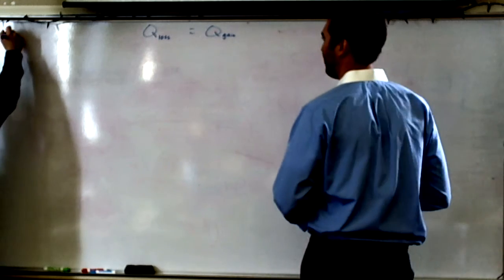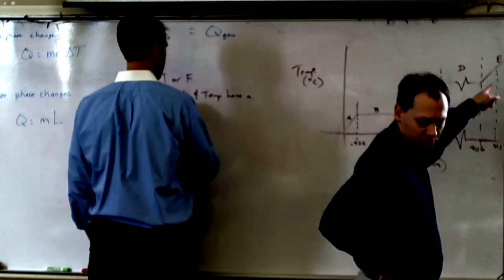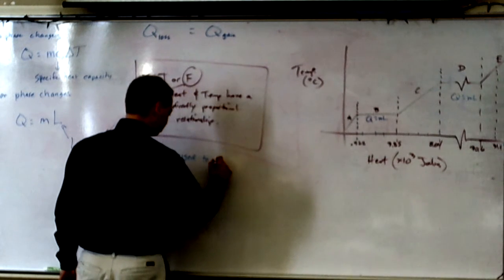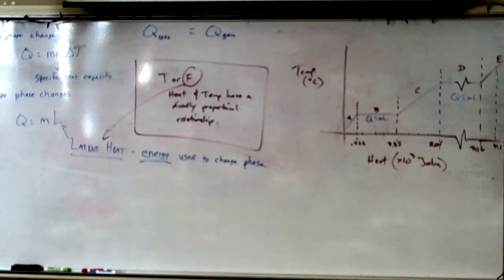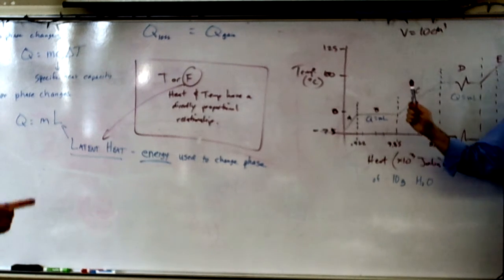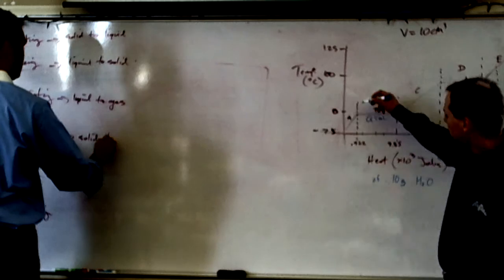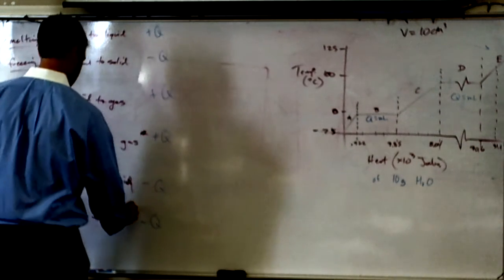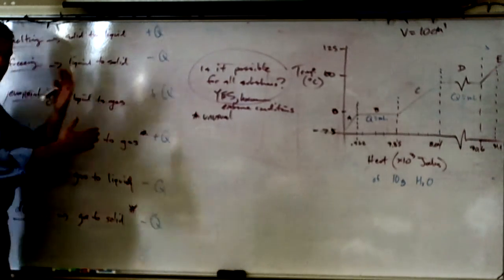Thermodynamics: 10-3: Phase Change & Latent Heat